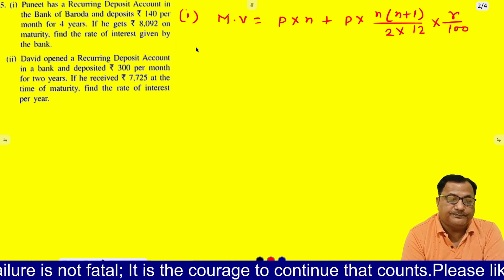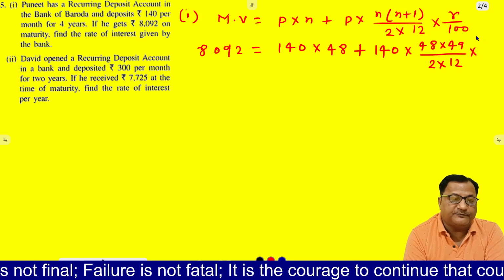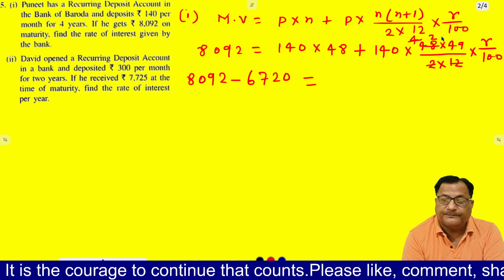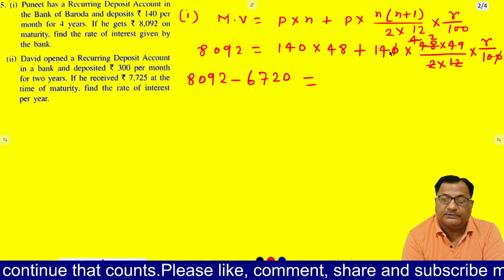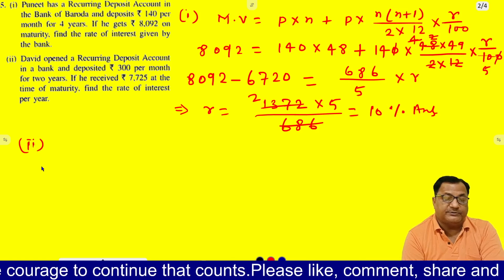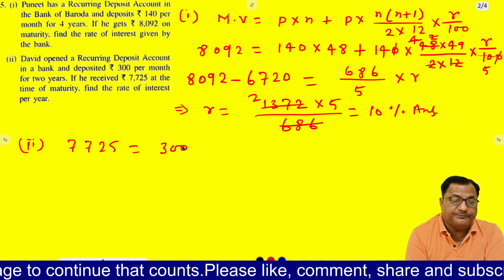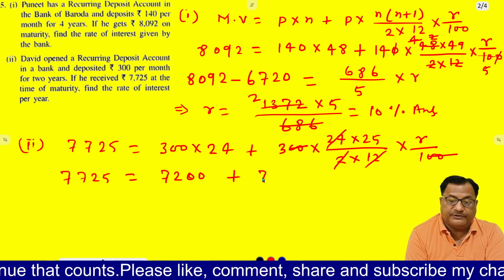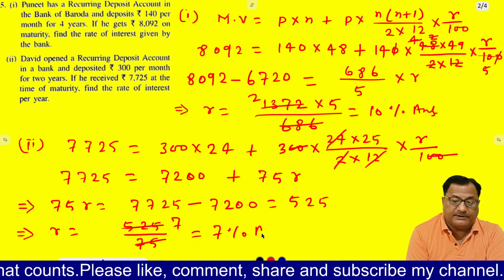Concise Mathematics Class X Ch 2 Banking Exercise 2 Q. No. 5 ICSE Board